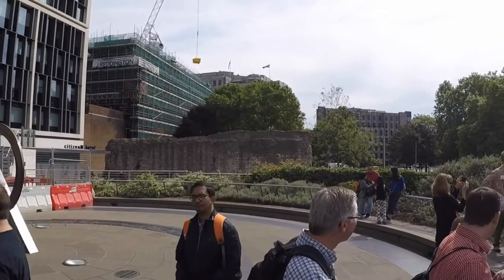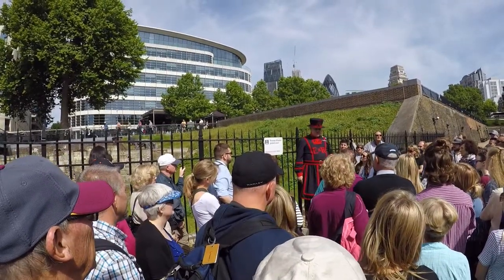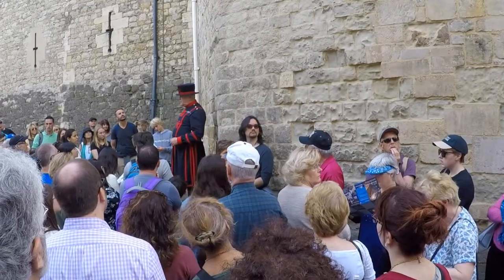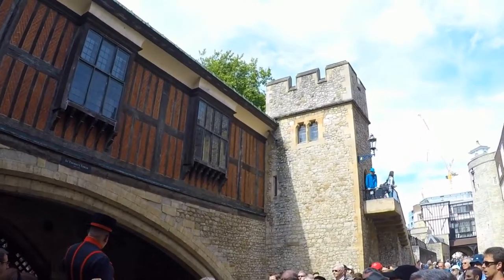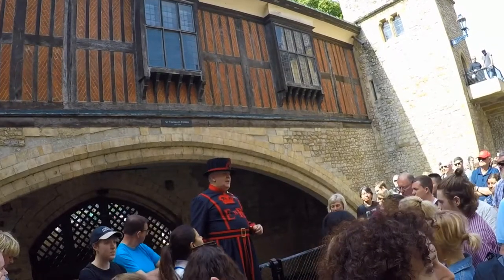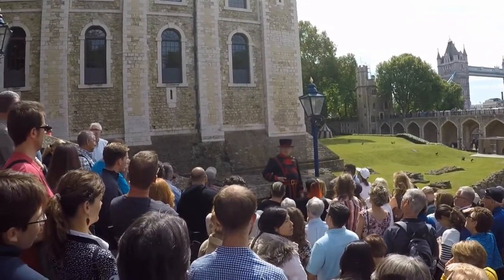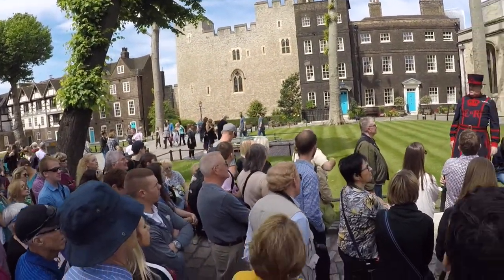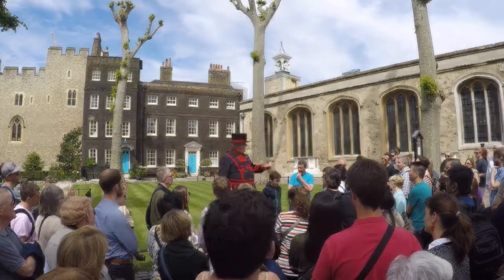England Day Ten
On day ten we take a Double Decker bus ride around London and end up at the Tower of London where Beefeater "David" narrates an entertaining and insightful tour.  Shoutout to David, great tour! We then visit the White Tower and view ancient armament along with some interesting interrogation/torture implements.

Video: GoPro Hero 5 Black
Editing: iMovie